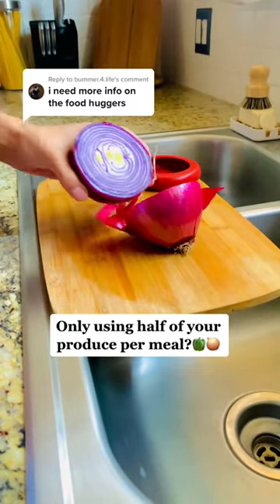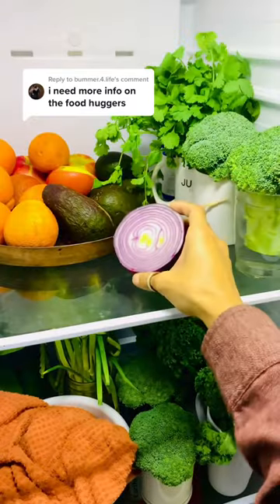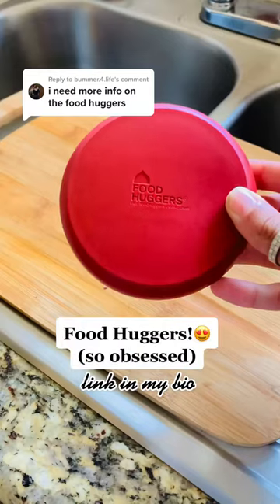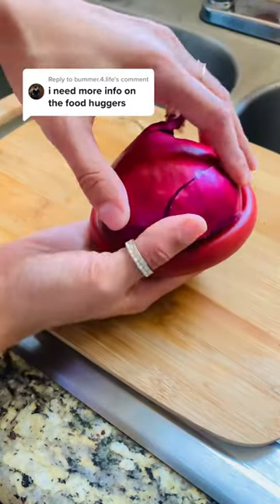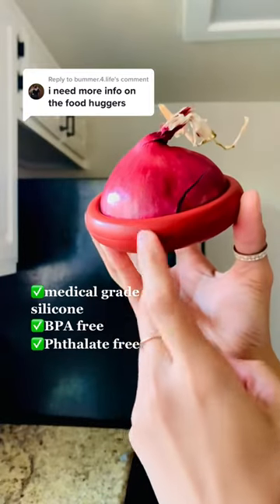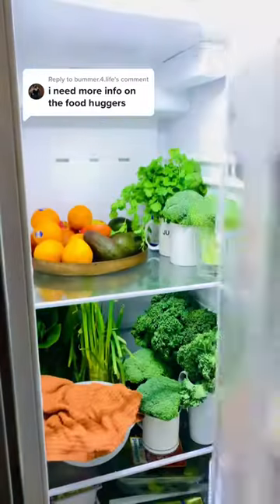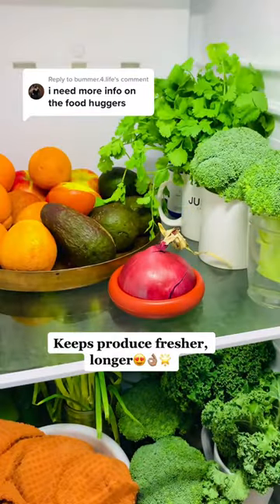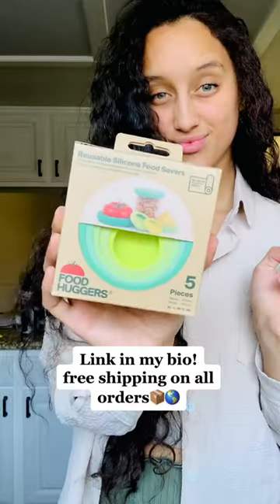Reply to One of my strongest kitchen obsessions are Food Huggers. Grab yours NOW‼️